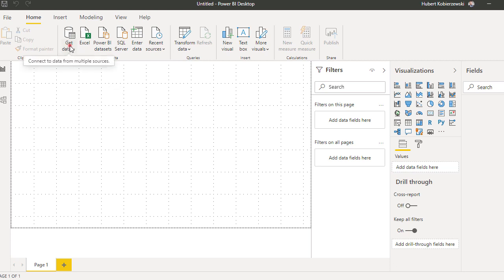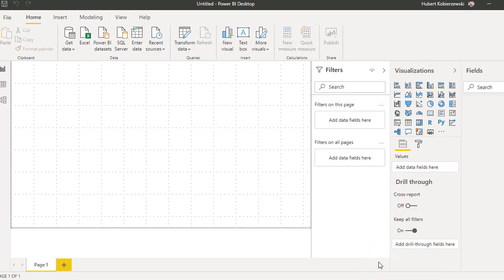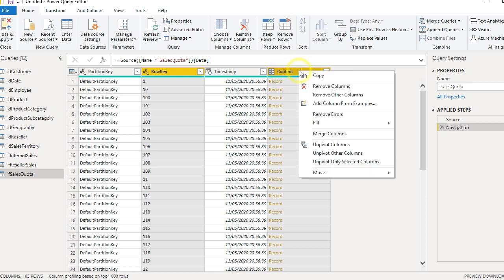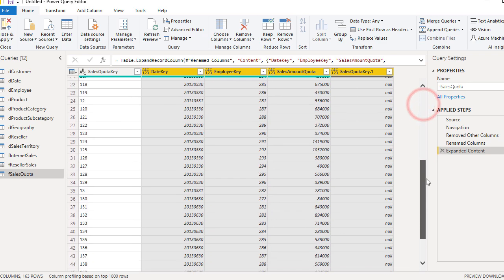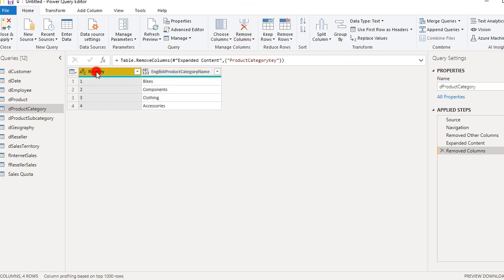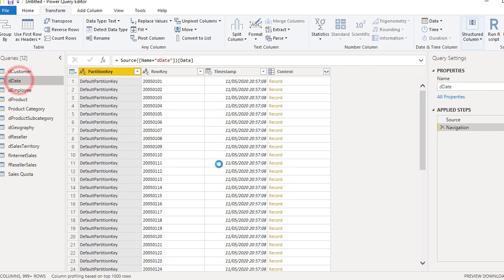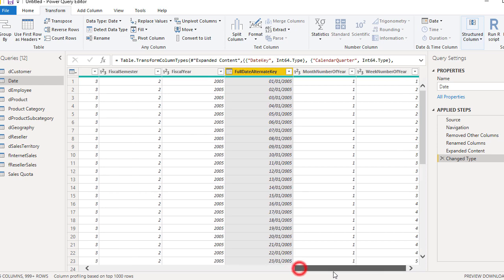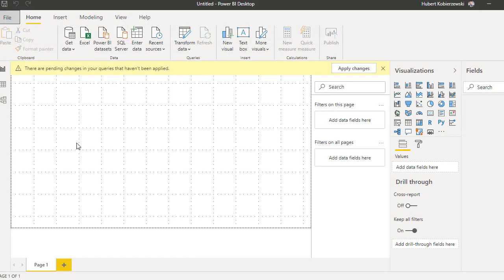Power BI - read data from Azure Table Storage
In this video we read data from Azure Data table and remove columns that are not needed in our reporting model